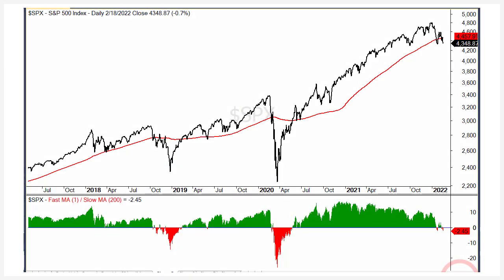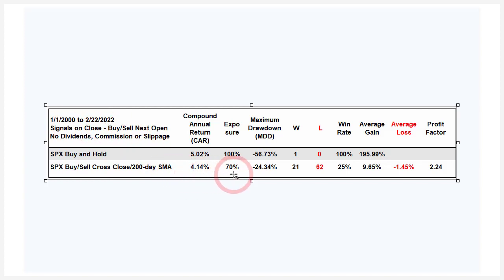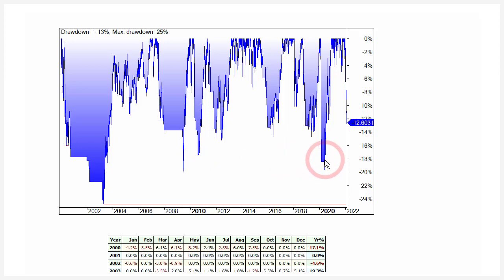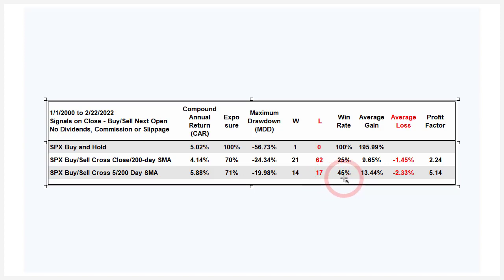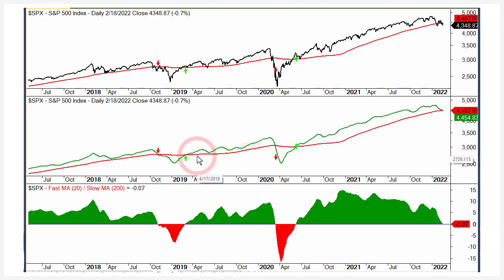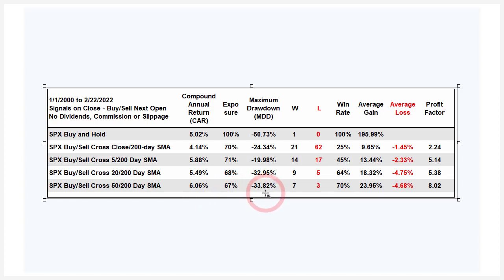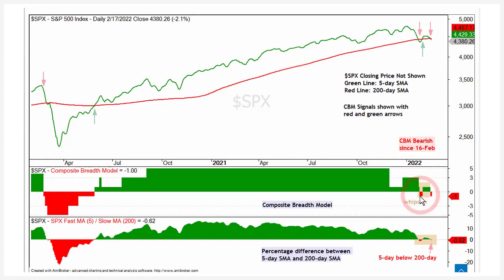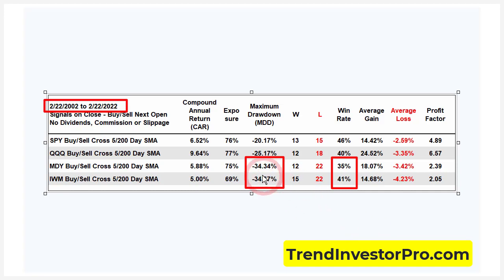My Preferred SMA Cross for the S&P 500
The 200-day SMA is the hot topic this year as the S&P 500 crosses above and below this key metric. Today's video will tests signals based on crosses of the 200-day and quantify results. We will then test some different SMA combos and reveal my favorite. Testing will also extend to QQQ, MDY and IWM.